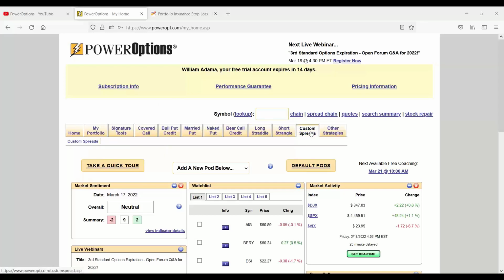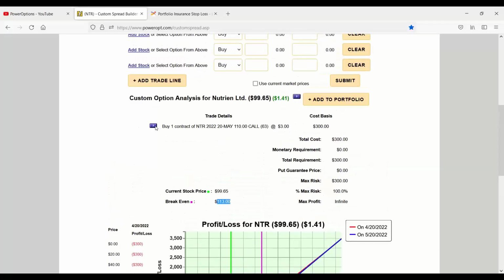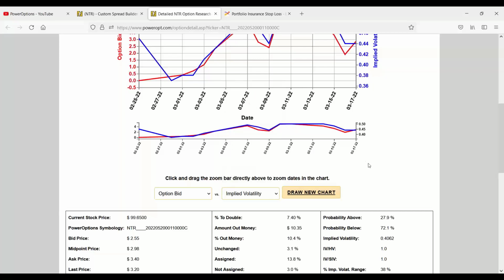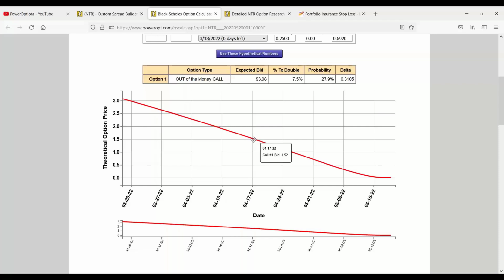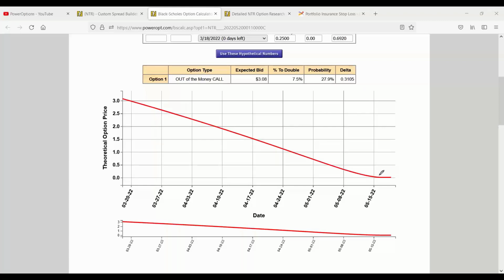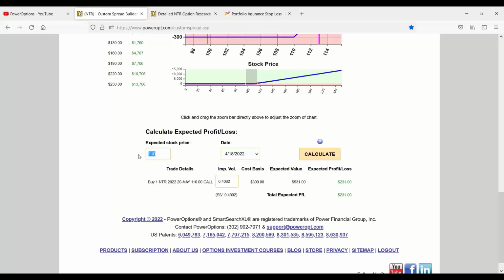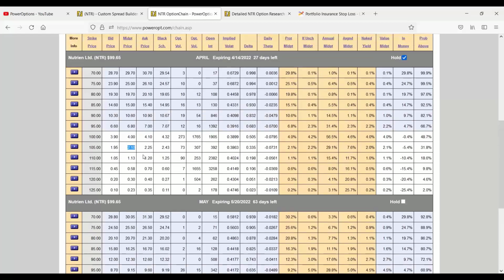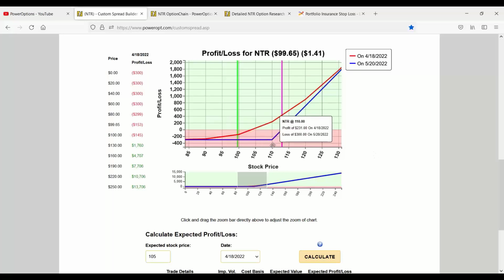When to Expect a Profit on a Bought Call or Put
Last week Eileen had asked us about the Break Even price on a bought call option, and would she need the stock to reach the strike price or the Break Even before she saw a profit.

- We take a look at the Profit and Loss of a Long Call, discuss Break Even at Expiration vs. during the trade, a look at the Option Research Tool and Delta discussion (0:00 to 4:20)

- We then look at the Black-Scholes calculator to see the expectations of Time Decay and using the Profit and Loss Chart to estimate gains or losses at a time between now and expiration (4:20 to 8:25)

- We briefly take a look at using an Option Chain to gauge what the gain or loss on your call might be based on the prices at other expiration dates (8:25 to 10:02)

- Then we review the discussion of Break-Even at expiration vs. during the trade and some topics on approaches & management investors might use for the strategy (10:02 to End)